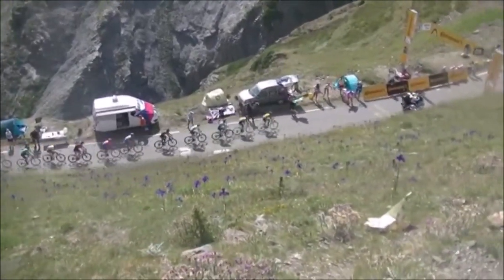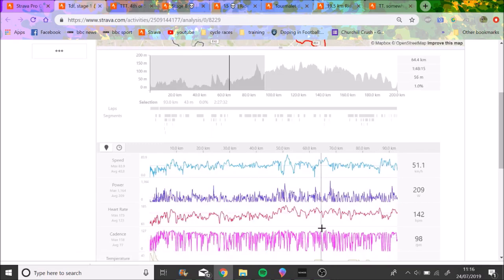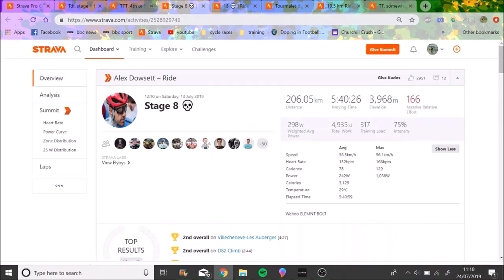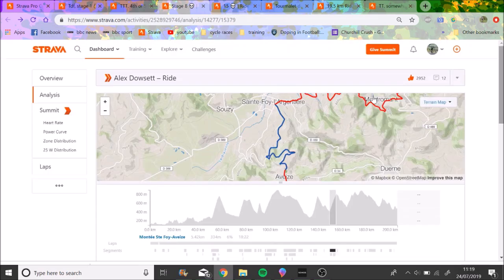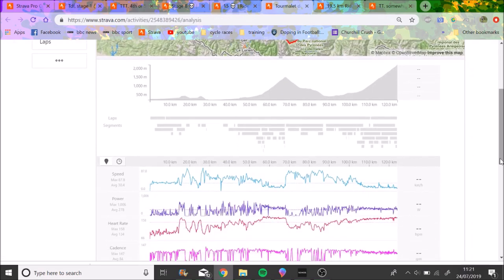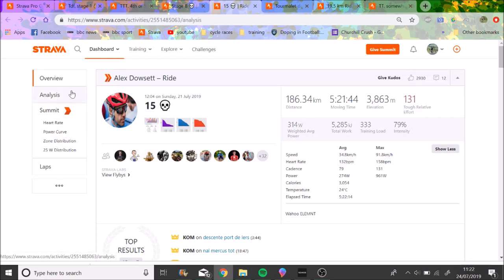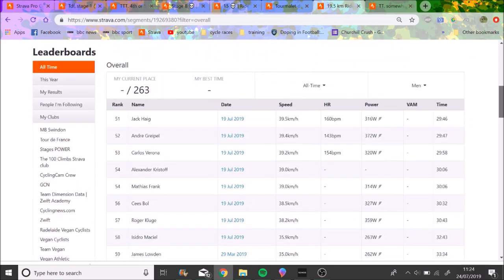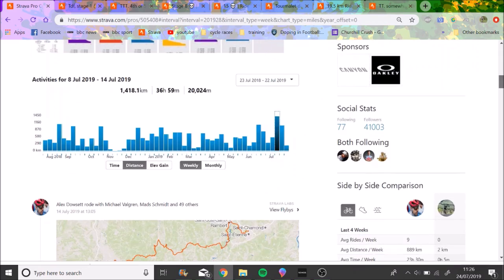How Hard is the TDF- Could you get round the TDF??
How Hard is it to finish the Tour de France